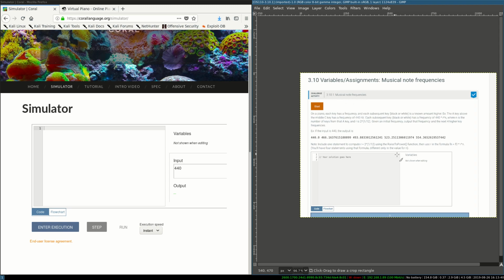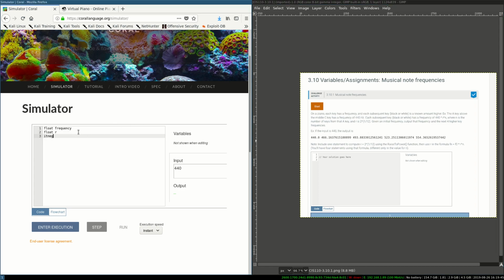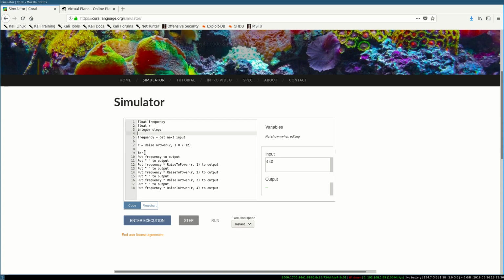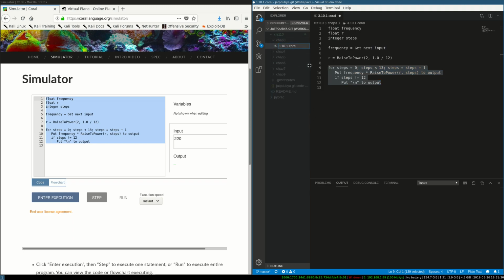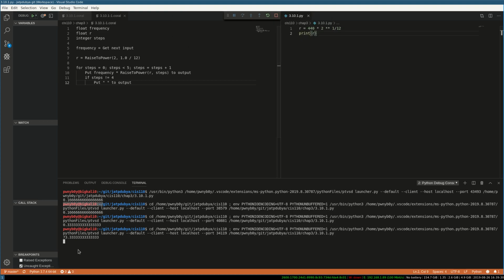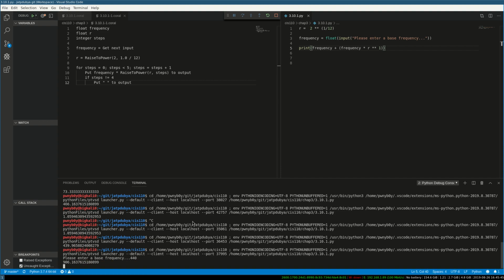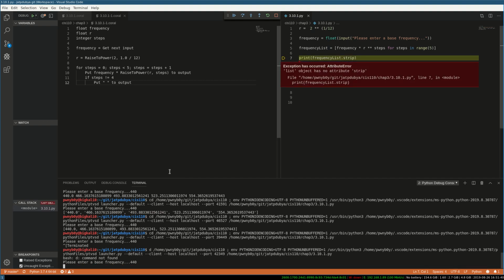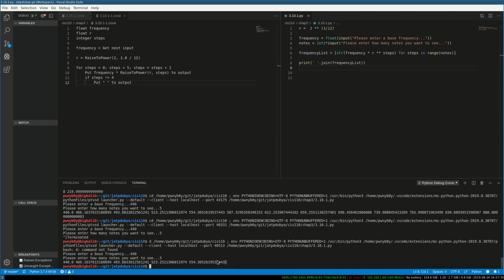3.10.1 solve and python port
Solving and porting code challenge 3.10.1 from my CIS110 class, files on my github repository: